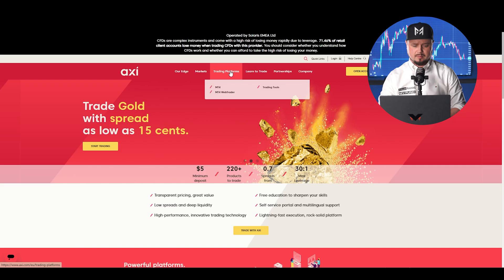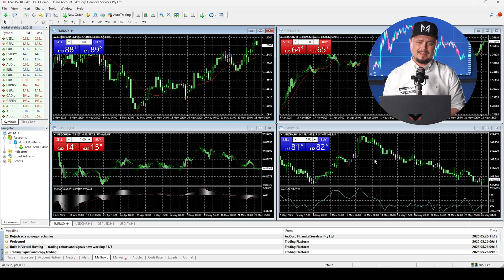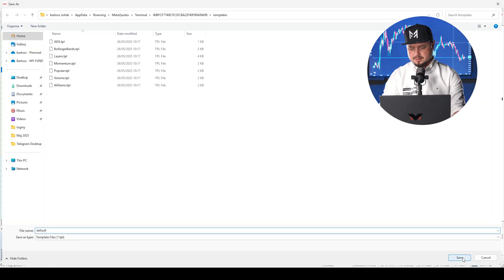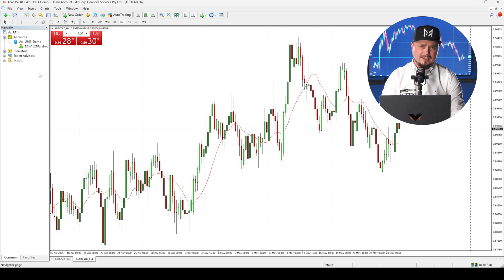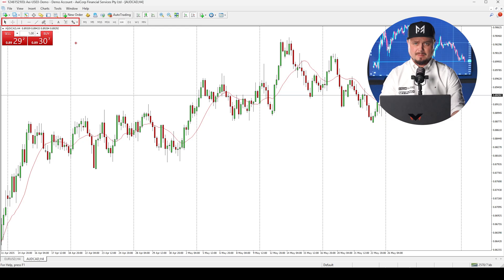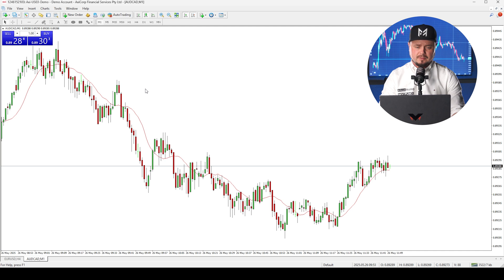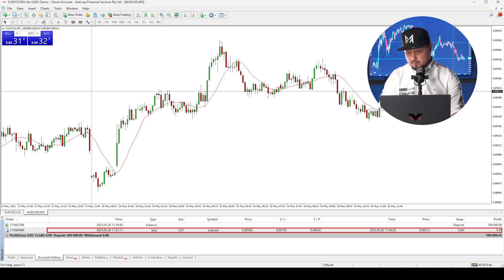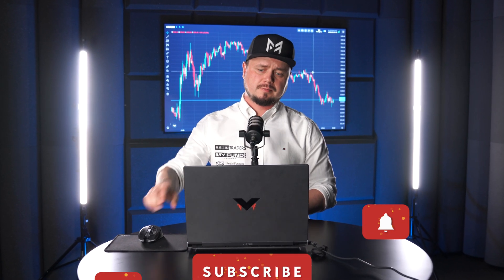MetaTrader 4 (MT4) Tutorial for Beginners | Complete Guide to Start Trading in 2025!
Looking to start trading with MetaTrader 4? In this step-by-step MT4 tutorial, we walk you through everything you need to know to get started on one of the world’s most popular trading platform. Whether you're a beginner or just need a refresher, this video covers the basics of MetaTrader 4, including navigate the interface, place trades, use technical indicators, and manage your trades effectively.

📈 Ideal for forex traders, crypto traders, and anyone interested in technical analysis and online trading.

Free workshop on how to get a funded account

🚀Join the free community on Discord